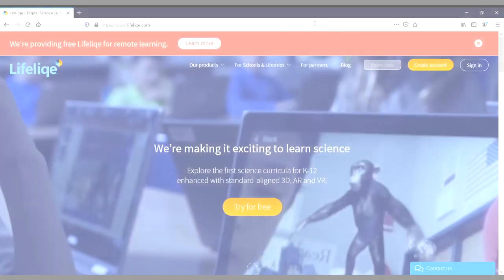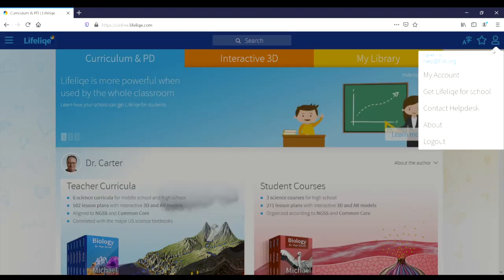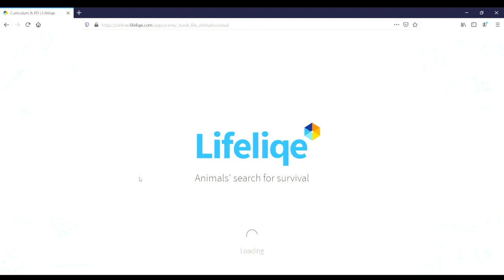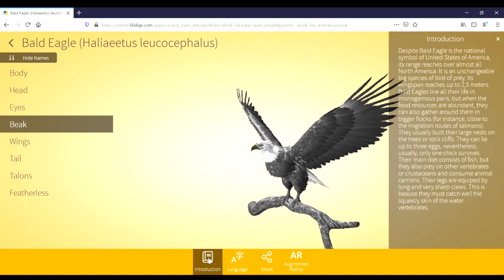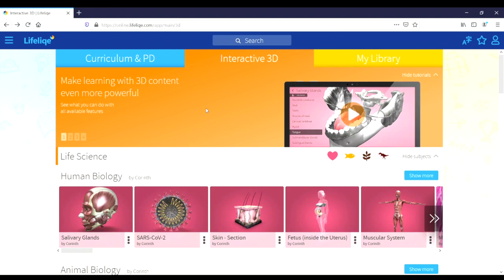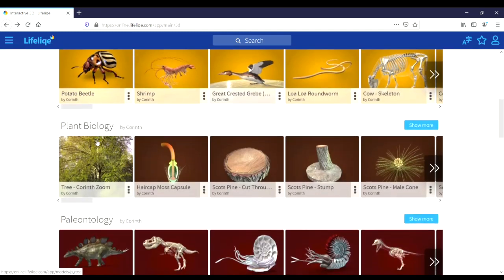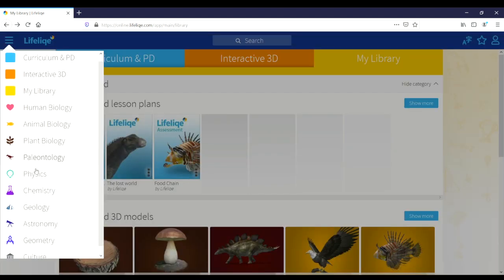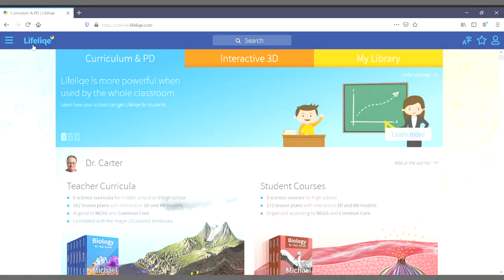FFLIB TV: Tutorials and App Recommendations: Lifeliqe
Join us for an overview of the Lifeliqe website's digital science resources.